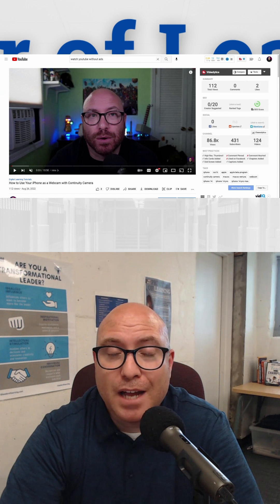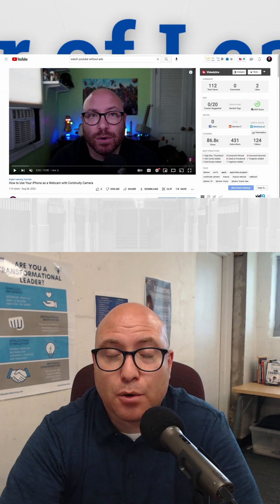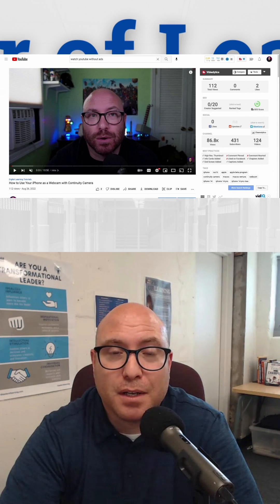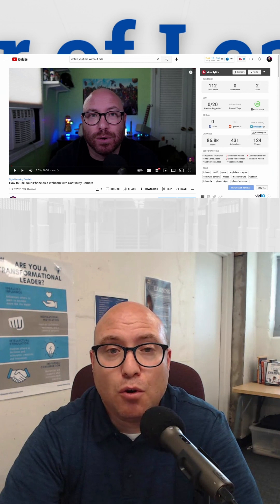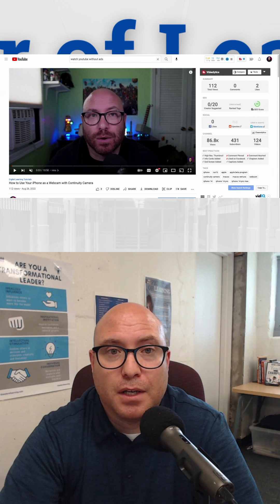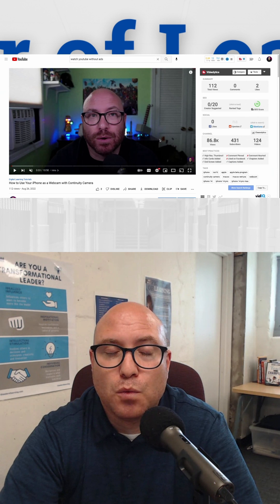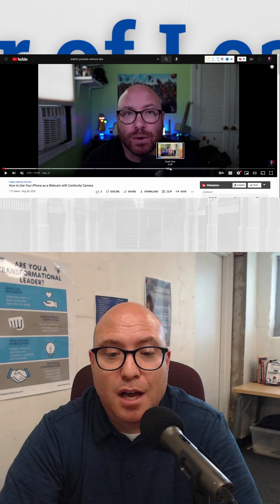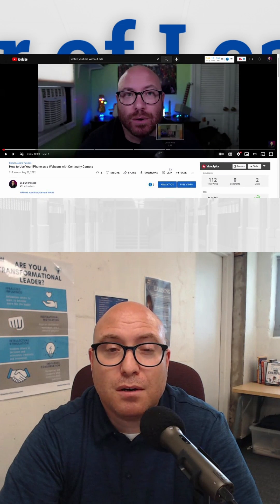How To Block YouTube Ads (2023) | Remove Pop-up Ads and Recommended Videos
🚨 How to fix a "Video Unavailable" error message 🚨 What has worked for me is after receiving the "Video Unavailable" error message, navigate back to the video with the original URL, then type in the dash again between the t and the u in youtube.com. Now, the trick should work. Second time's the charm! Just be patient.

In this video, I show you how to remove everything else from the screen when watching YouTube videos except for the video.

Gear that I use and love to recommend:
Mirrorless camera (Sony zv-1)
Main microphone (Shure SM7b)
Backup microphone (Shure MV7)
Budget microphone (Samson Q2u)
Audio Interface (Focusrite Scarlett 2i2)
Key lights 2pk (Sokani P25)
Ring light (Neewer 18”)
Budget studio lights (Neewer Dimmable LED 2pk)

Download your copy of my FREE guide, “How to Build Trust as an Instructional Leader”

More information about Dr. Dan Kreiness and Leader of Learning can be found